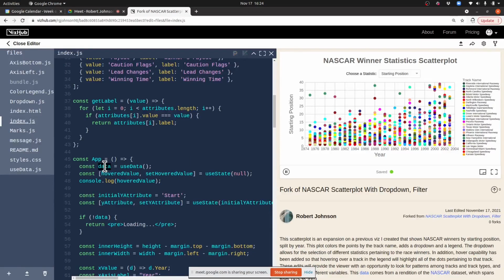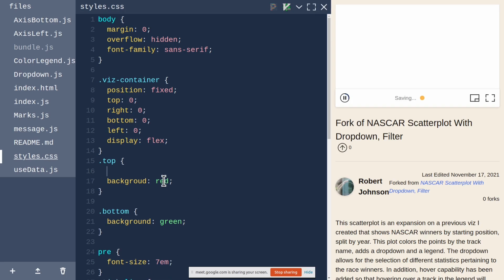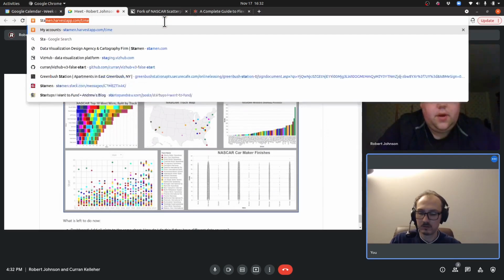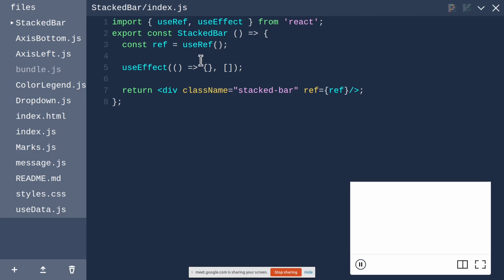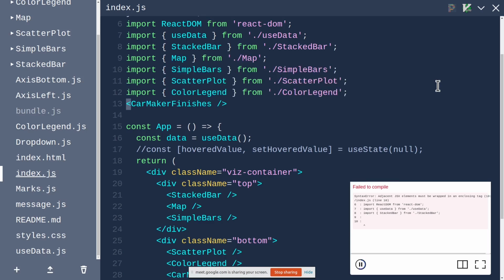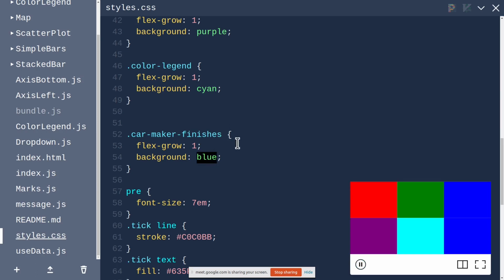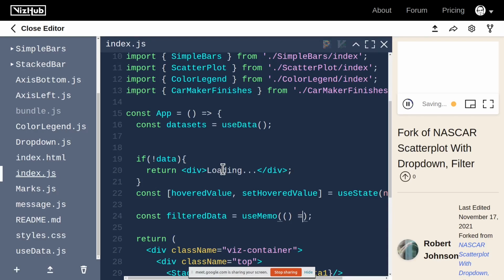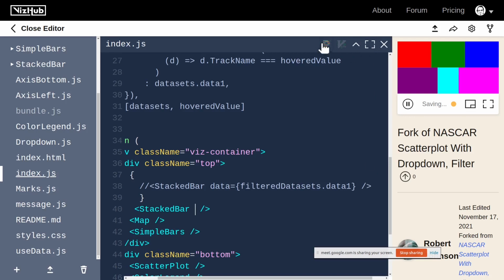Multiple Visualization Views with React & Flexbox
A collaborative coding session where we sketch out an approach for multiple views using React & Flexbox.